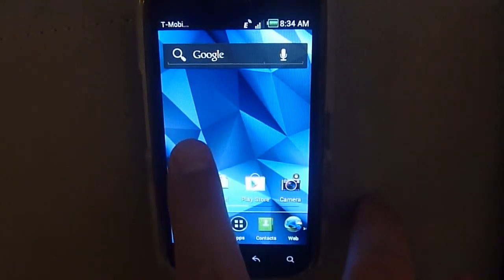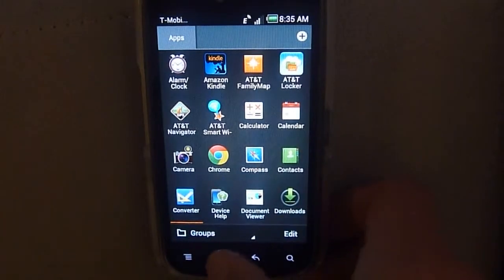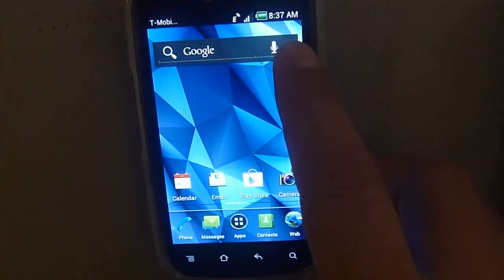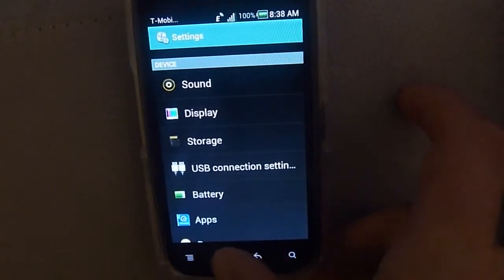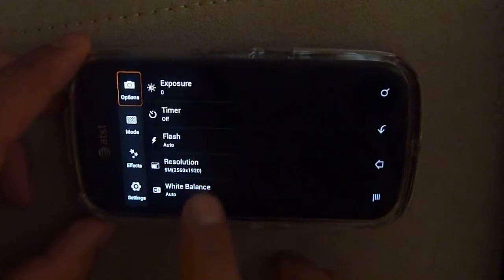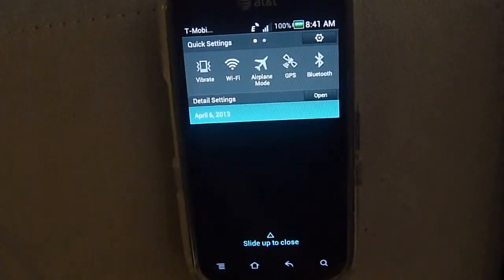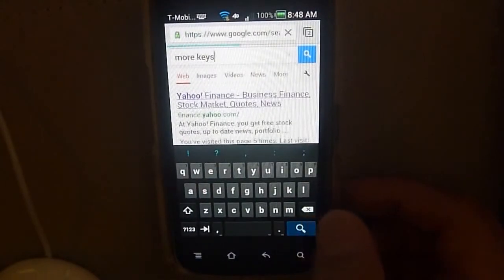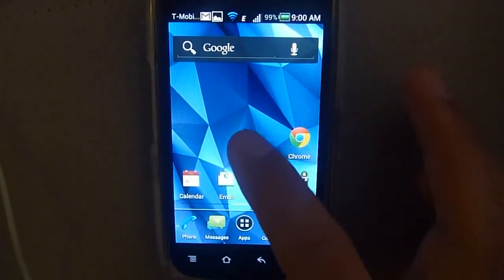Pantech Burst: An Explanation of the Differences in Upgrading to ICS from Gingerbread. Too Many Uhs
Someone recently asked me, why should I upgrade to ICS on my Pantech Burst?
I ended up making this video.  But actually, he clarified by asking that what he really wanted to know was the difference in battery life, performance etc.

First of all...  Sorry about saying so many "Uhhhs".  I didn't realize I was saying it so often.

Actually the video does not mention Battery Life.  I tried both OS's and felt that both had issues with battery life.  The main issue to me was the 4g data draining the battery.

As for Performance, both OS's perform just fine.  I tried running games and surfing the internet.  I really couldn't tell that there was a difference in overall performance.  I tried the following games in both ICS and Gingerbread:  NOVA 3, Real Racing 3, Modern Combat 4, and Asphalt 7.  Load time and playability appeared to be the same regardless of Gingerbread or ICS.

What my video talks about are the obvious difference when using the two different OS's.  ICS has a more fluid feel and look about it.  It's got a professional look whereas ATT's implementation of gingerbread feels sort of like toyish.

ICS adds quite alot of functionality.  The camera functions better.  It's faster to take multiple pictures one after another.  Also, going into the camera settings is more clearer since it includes words.  Also ICS has a panoramic shot included in the camera (without having to install an app).

ICS also includes a battery percentage meter (that sorta works).  Also, Chrome browser is not available for gingerbread but it's available for ICS.  The Settings window is now more organized but can be overwhelming since it's so much information.

There are some other things like smaller looking icons and a more professional look and feel about the OS.  Again, speedwise, I can't tell the difference.  Both OS's were pretty stable to me.  I didn't have any issues with random crashing.